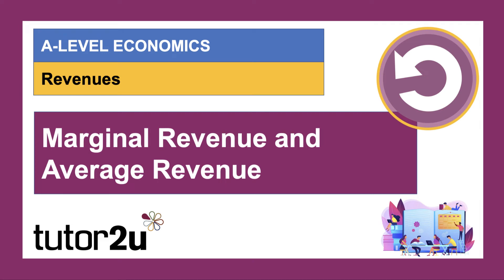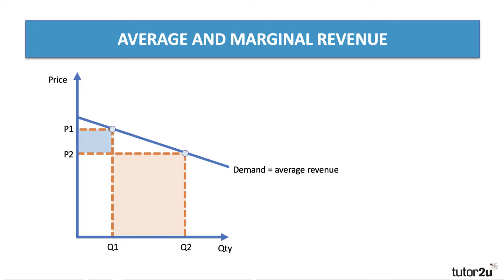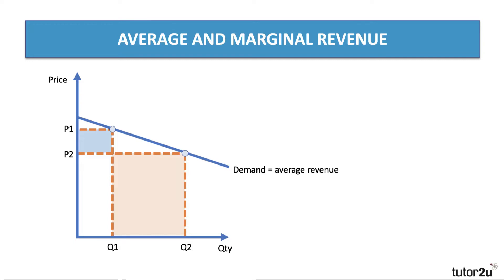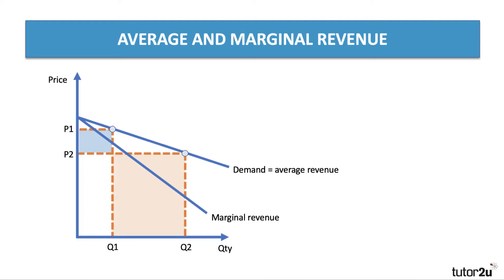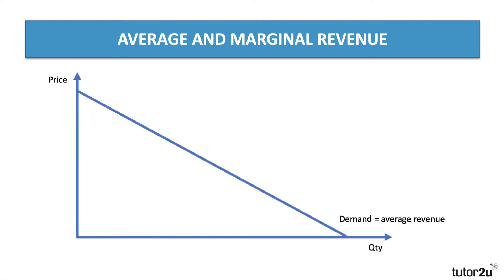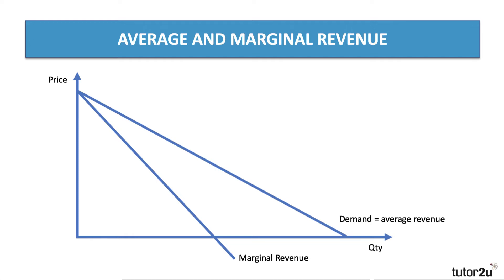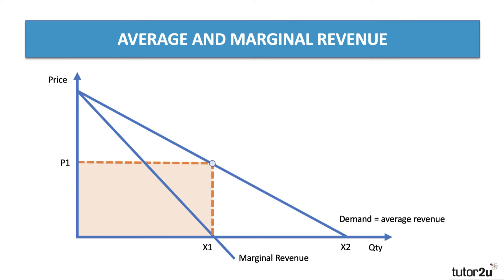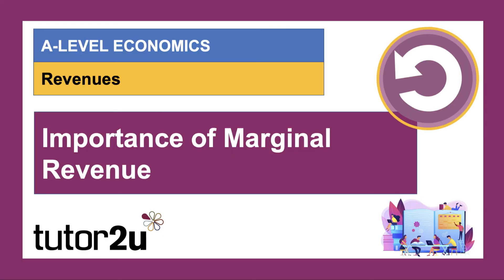Understanding Business Revenues (4) – Marginal and Average Revenue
In this short revision video we show how to draw average and marginal revenue in your theory diagrams.